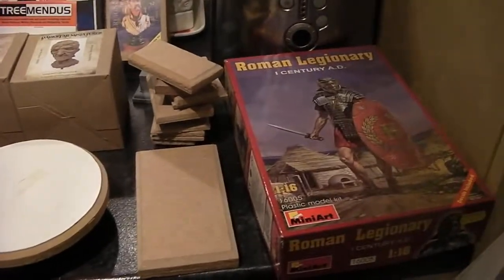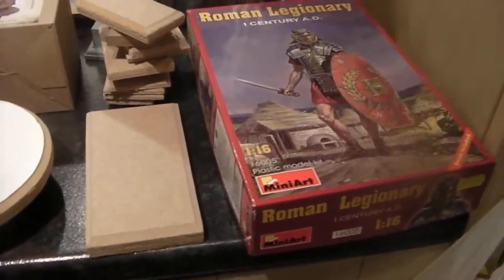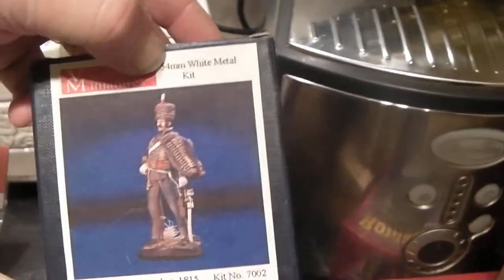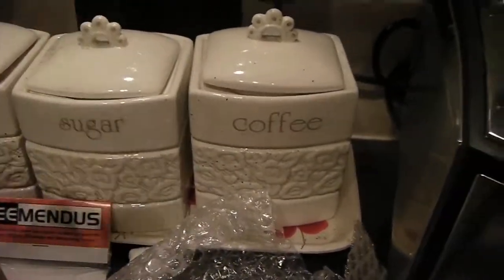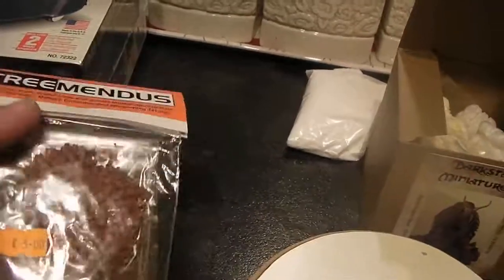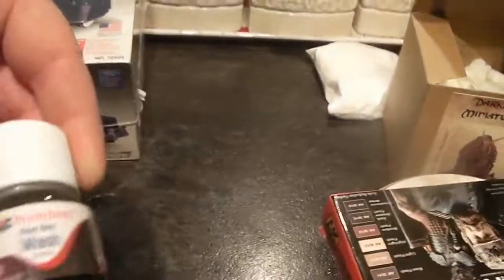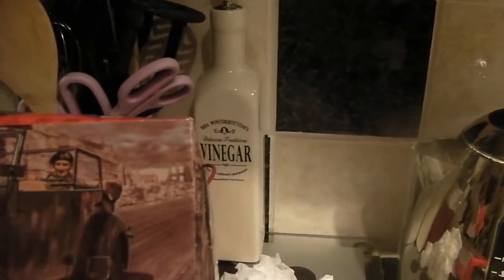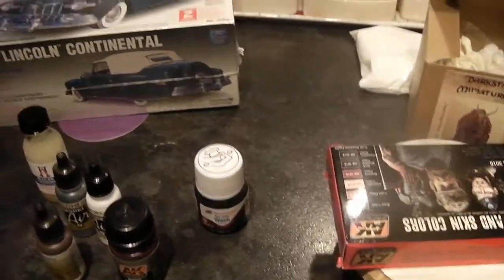my telford haul